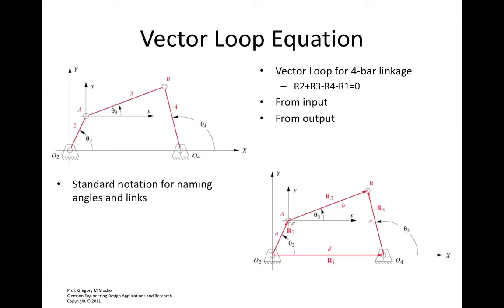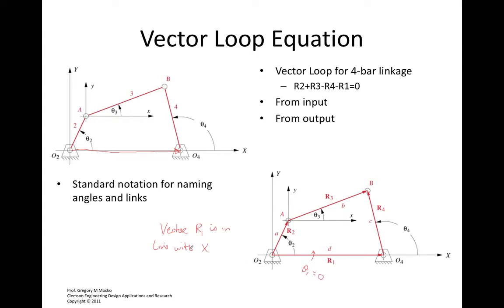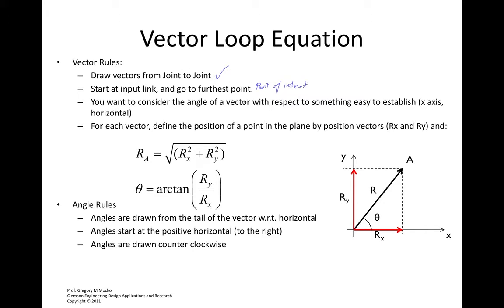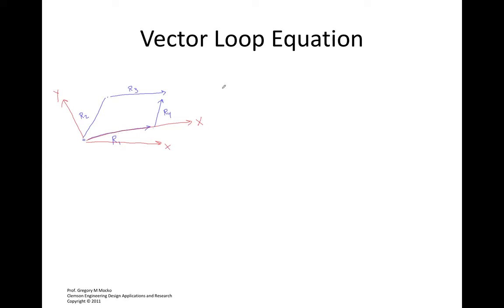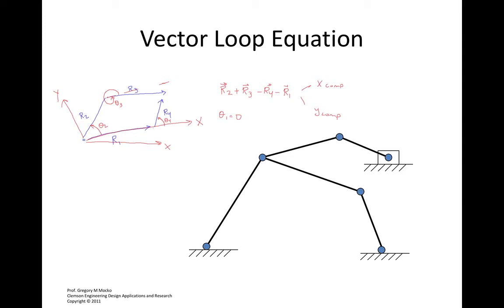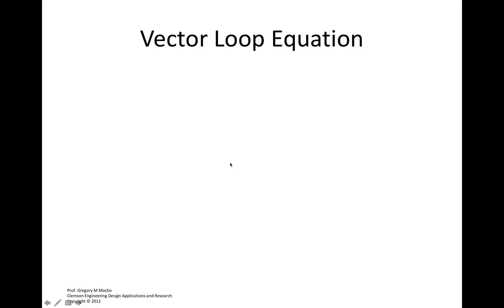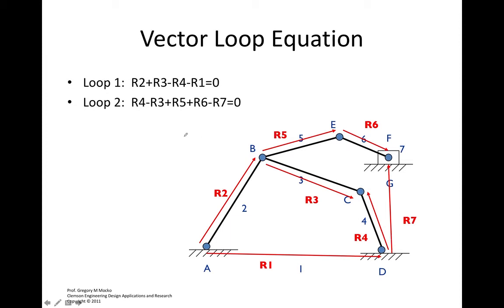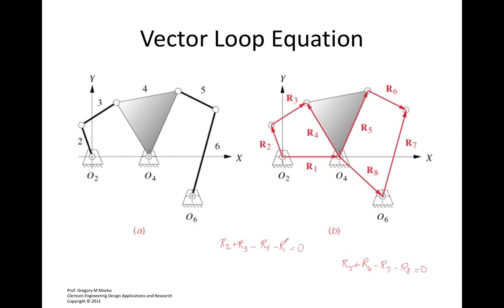ME3070_vector_loop